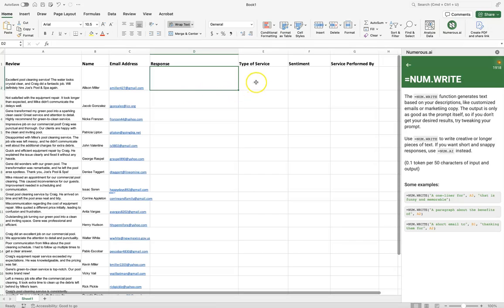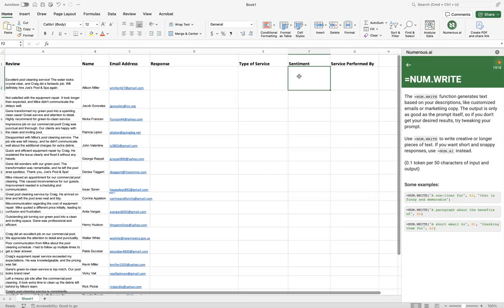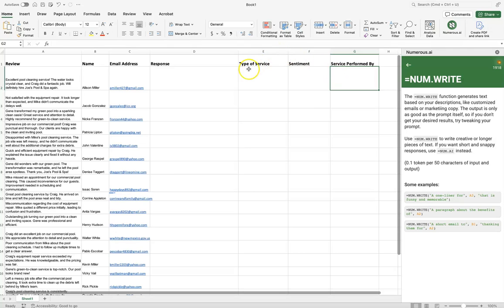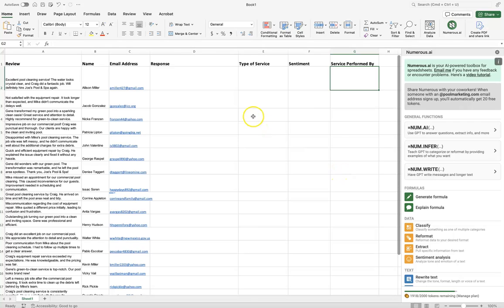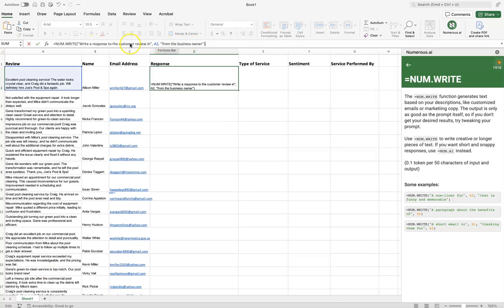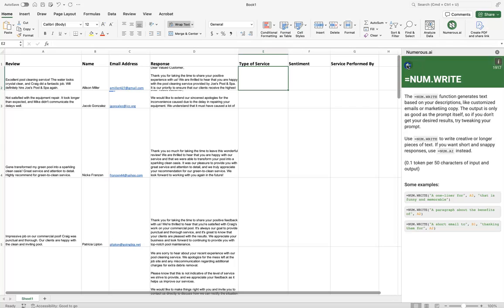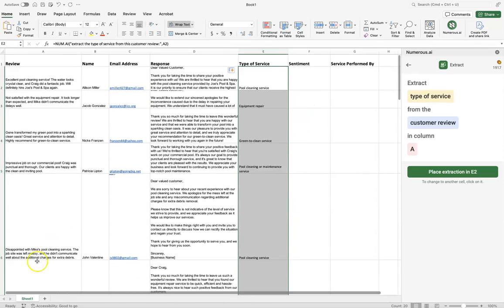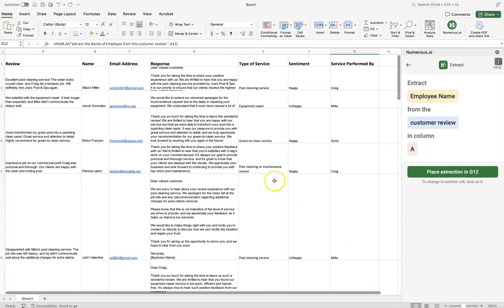Using ChatGPT With Excel To Manage Reviews & Generate Referral Lists of Happy Customers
One one the biggest problems pool companies have with managing customer reviews is responding to all of them. Plus, when good reviews come in, identifying the happy customers to use as a referral can be a big data entry chore that eats up valuable time. In this demonstration, we'll show you how easy it is to use ChatGPT and Excel in order to automatically reply to customer reviews, filter the bad ones, and identify employees involved with a given review. Want more information about automating your business workflow with A.I.? Contact the leading marketing experts in the pool industry - PoolMarketing.com